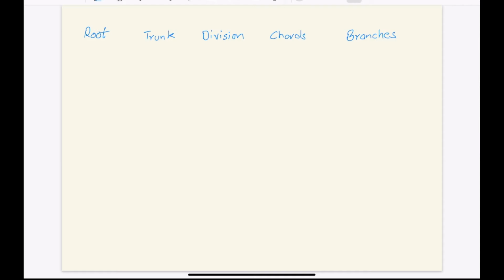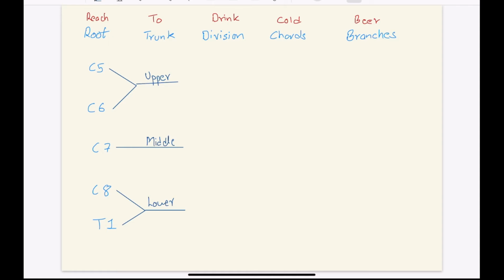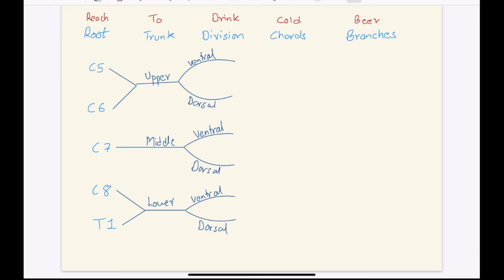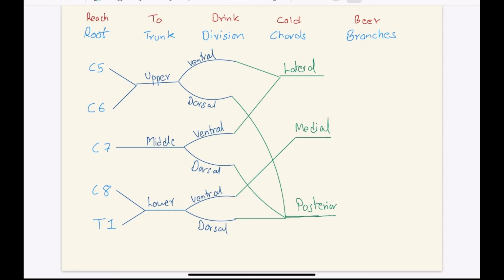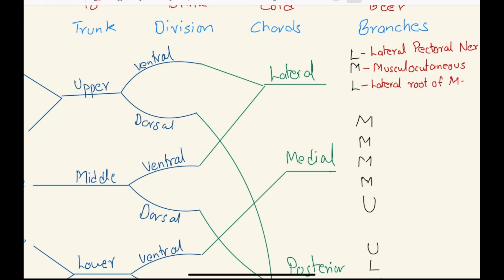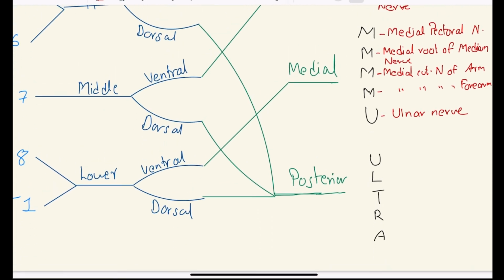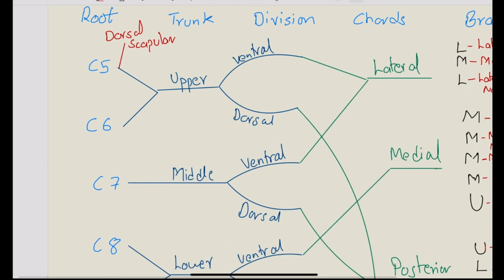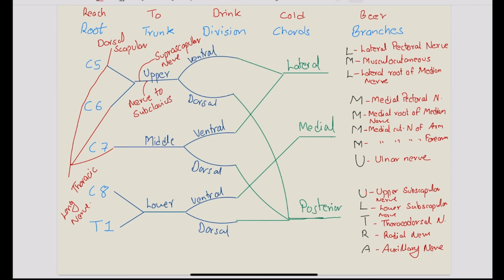Brachial plexus with BEST MNEMONICS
Brachial Plexus + Mnemonics of its Branches